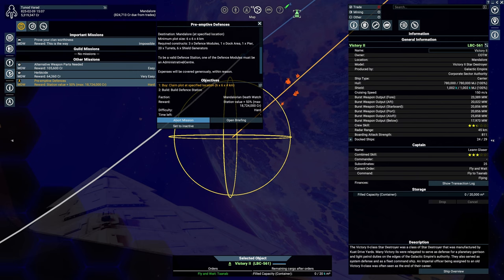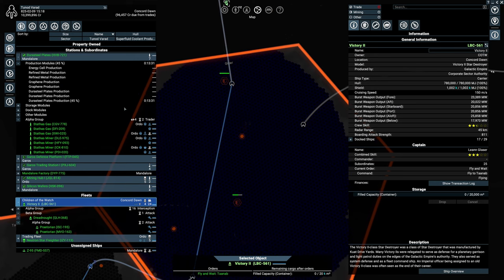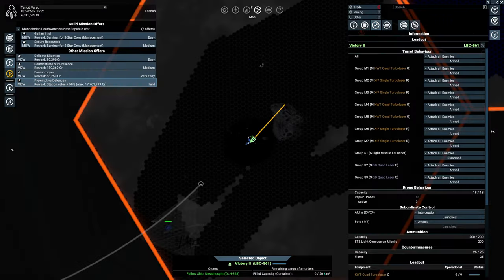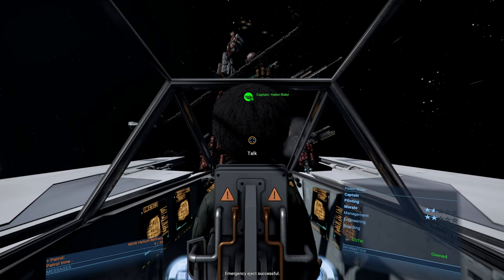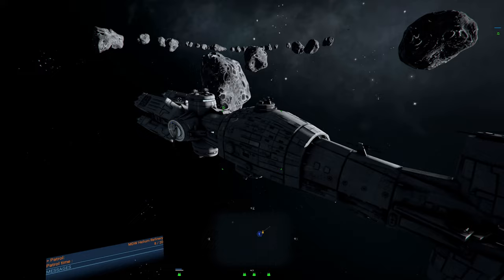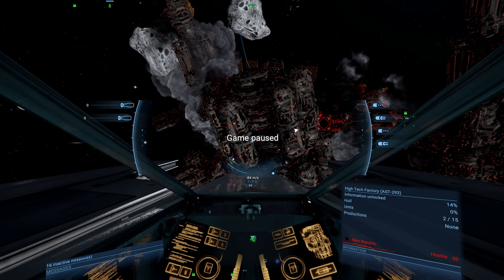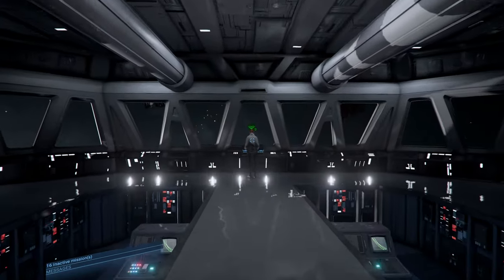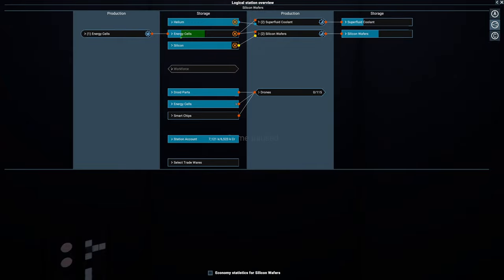S1E11 - Destroying a New Republic Station - Star Wars Interworlds 0.73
Welcome to my X4: Foundation series with the total conversion mod Star Wars Interworlds, we're starting out using the Advanced Outcasted Mandalorian start.

The save file and videos of my previous attempt can be found on discord, link to the discord can be found below.

Campaign Lore:
Even the most radical Mandalorian leaders consider your clan to be a vile tribe. You are hunted by most factions in the galaxy, your numbers are dwindling and assets are hard to come by. But this time luck is on your side, you laid a perfect ambush with fake distress call and managed to board your prize ship.

This is not an easy mod and the game is heavily altered from the base game making repairing relations a lot harder, so expect a slow pace series until we  can start using miners and stations!

👇Enjoyed the video and want to support even more?!?!👇
⚠️ I'm Dyslexic and will often struggle with reading and pronunciation since English isn't my native language.